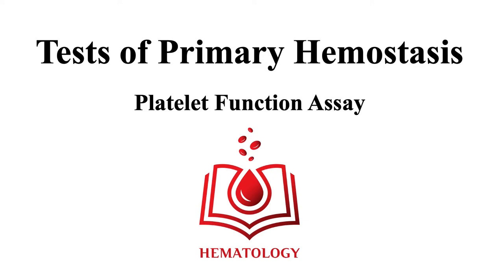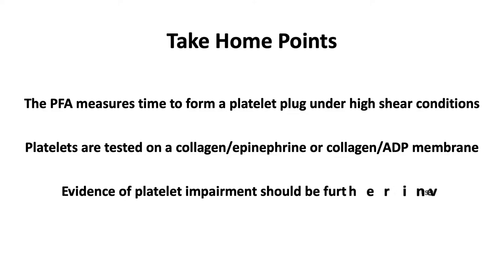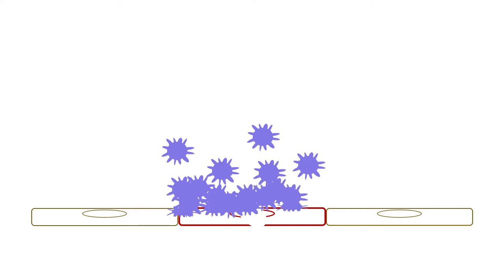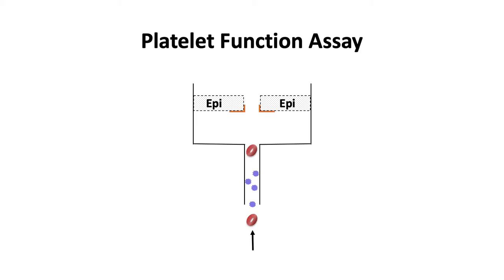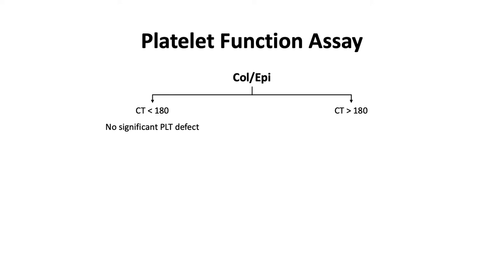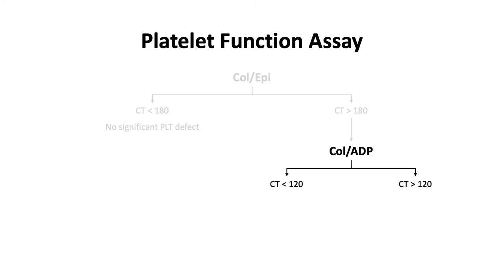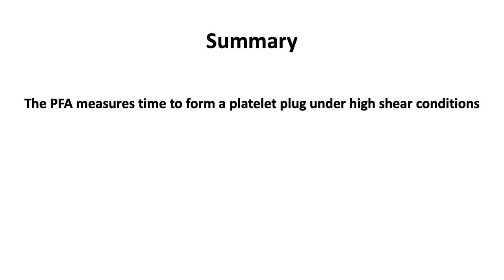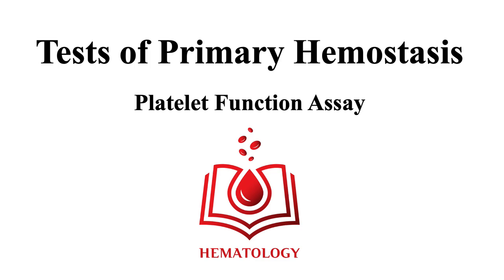Platelet function assay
In the platelet function assay (PFA), whole blood is exposed to high shear rates to test the ability of platelets to aggregate. Learn how the PFA is performed; what the test results mean; and what to do with a positive result.